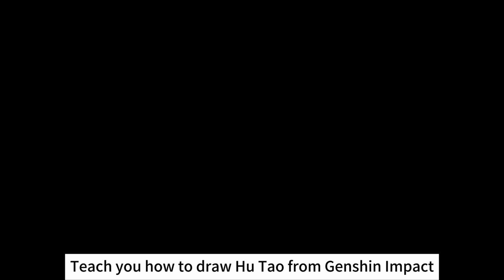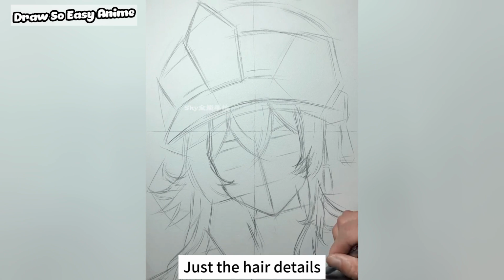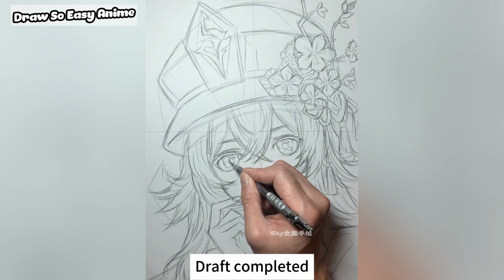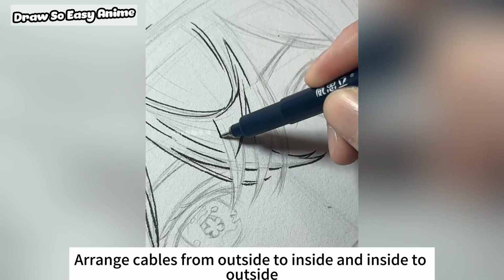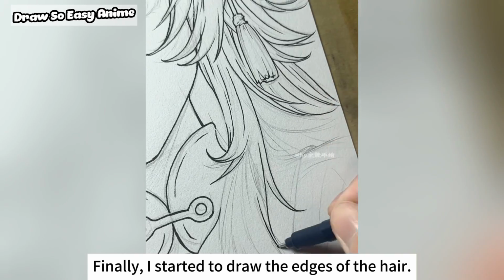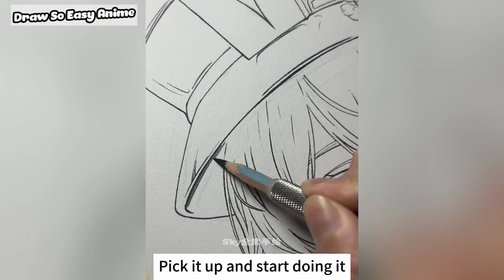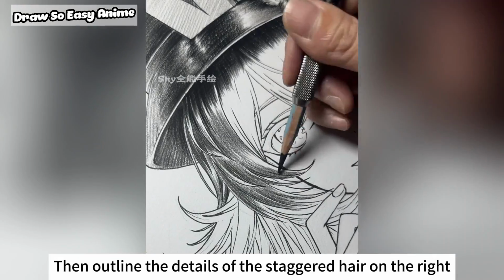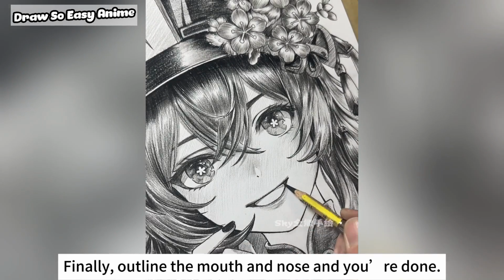How to draw Hu Tao for beginners From Genshin Impact| Draw so easy Anime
★Drawing tools : Portable Nyoni Charcoal Pen
★ Casimir Charcoal Pen 160g
★ Sketch Paper 0.7, Auto Pencil
❤ ❤Link to all drawing tools in my awesome videos!
ー ー ー ー ー ー ー ー ー ー ー ー ー ー ー ー ー
►Welcome to your ANIME team drawing channel.
Hope my team videos help everyone from drawing to drawing style direction for everyone!